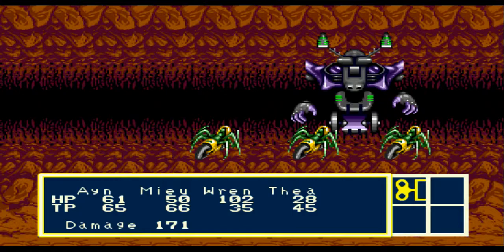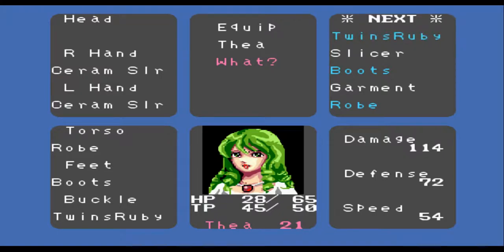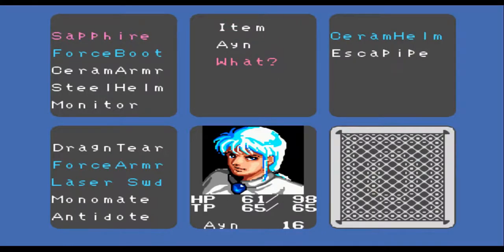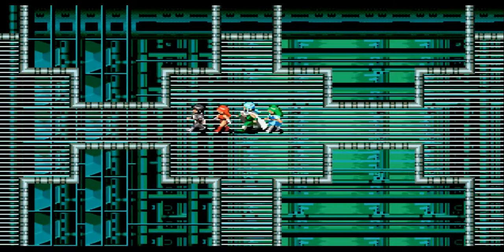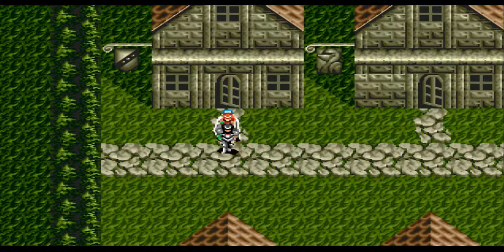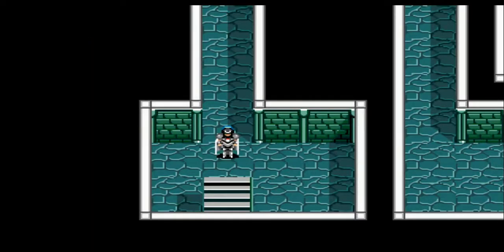Let's Play Phantasy Star III: Generations of Doom #15-Revisiting Landen (Ch. 2A, Ayn)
After revisiting the family, Ayn travels to his father's birthplace.
My book